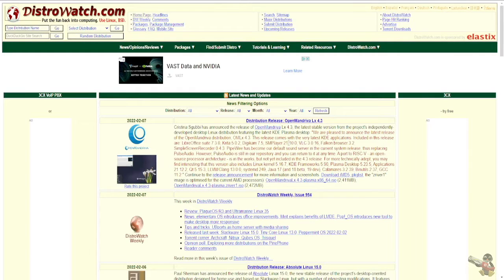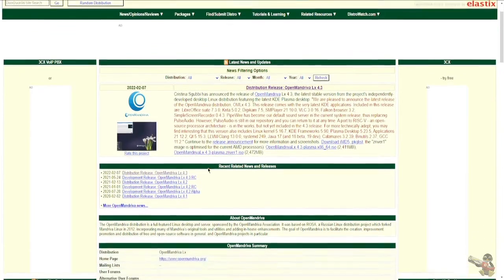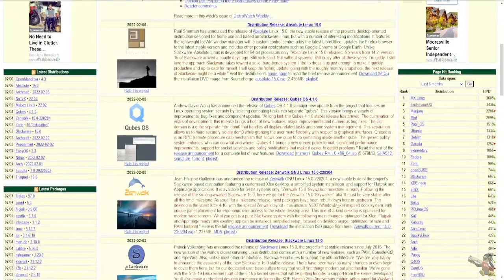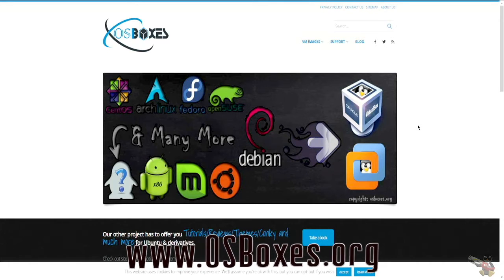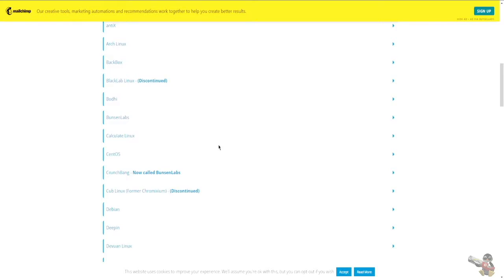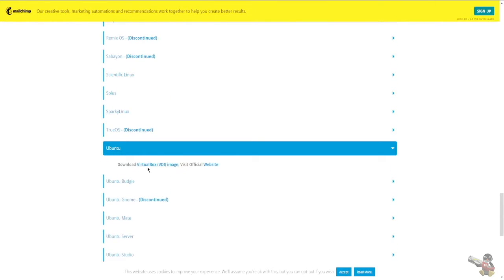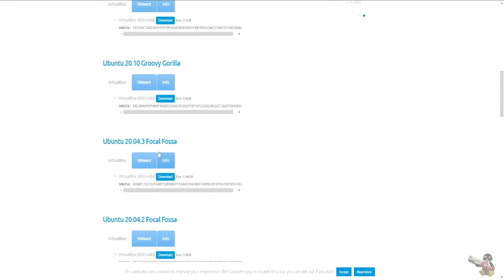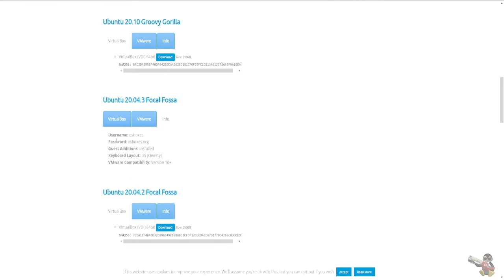Penguin Tech Tip - Where to find the latest versions of Linux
Are you a Linux geek like me?  Looking for the latest version or distro of Linux?  Well, this little geeky Linux Penguin shares a tech tip where you can find them.